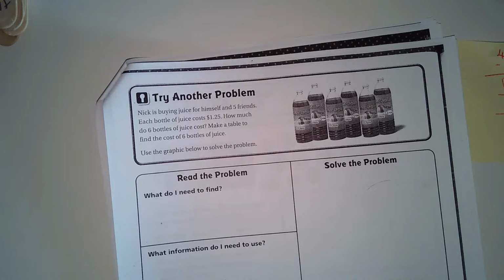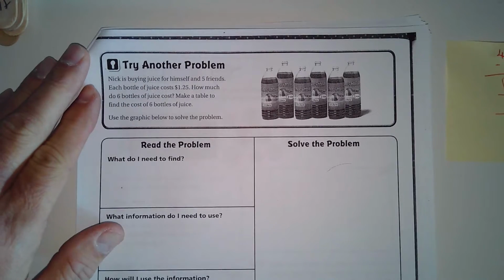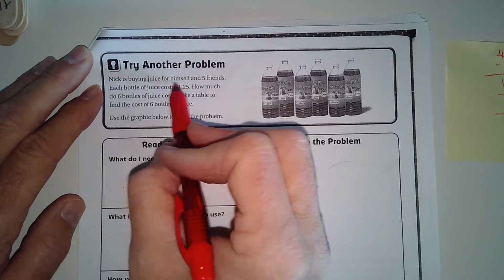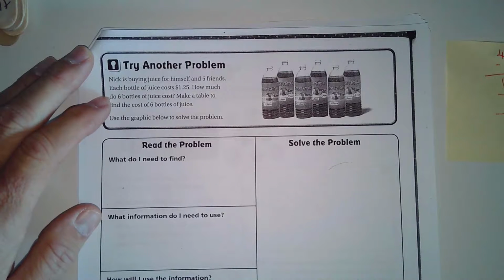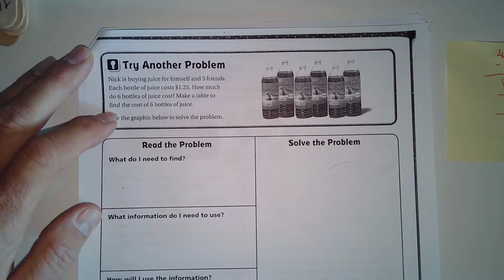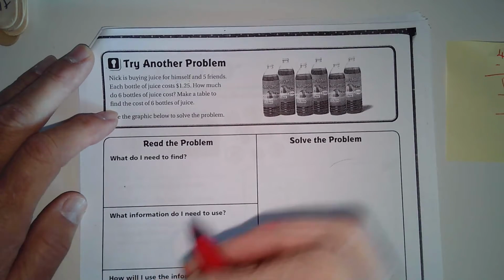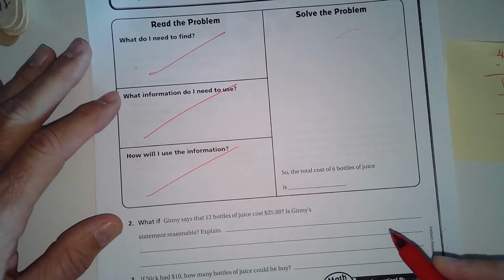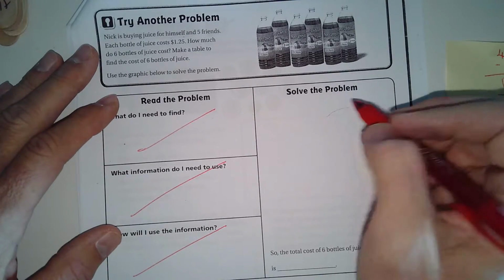5th Go Math 3.11 Part I